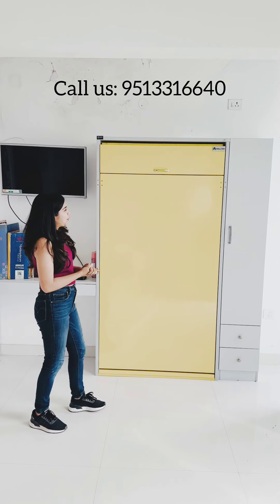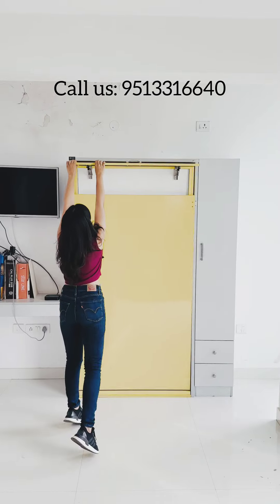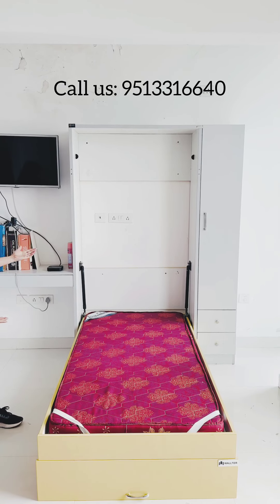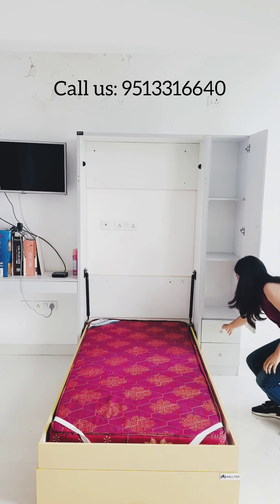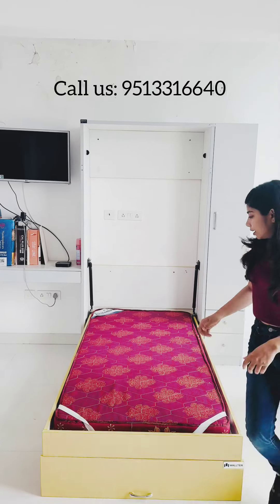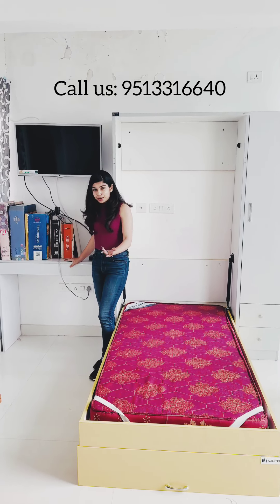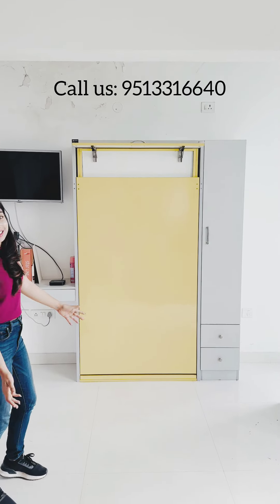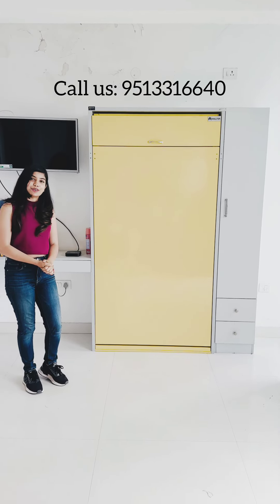Discover the Best Modern Cots in India: Trends 2024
Want to know more about the product and pricing details? Please fill out the google form mentioned in the description.

If you're looking for design inspiration for your single size wall bed with slight storage options, this video is perfect for you.

We showcase the bed's easy installation process, demonstrate its effortless transformation, and provide creative ideas for utilizing the storage compartments to keep your belongings organized and accessible.